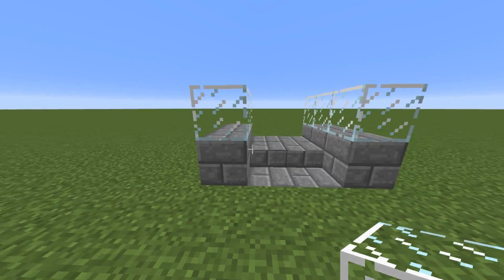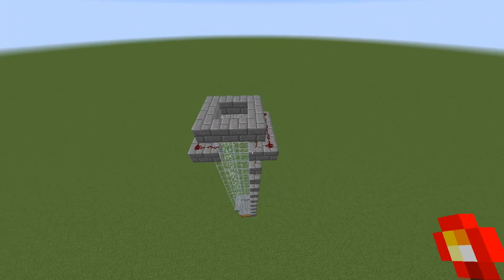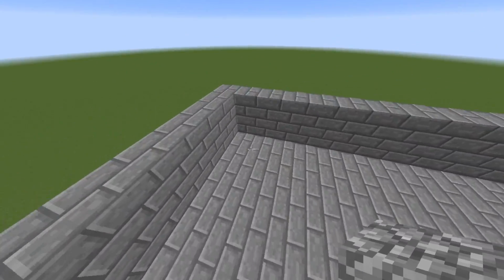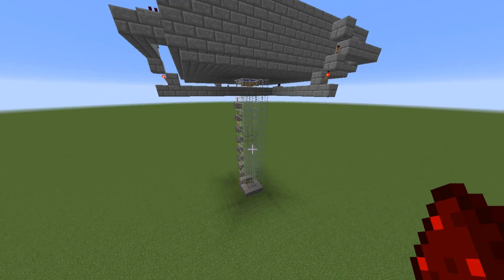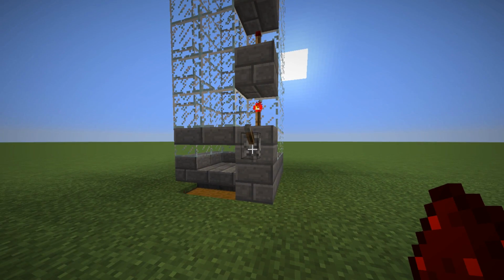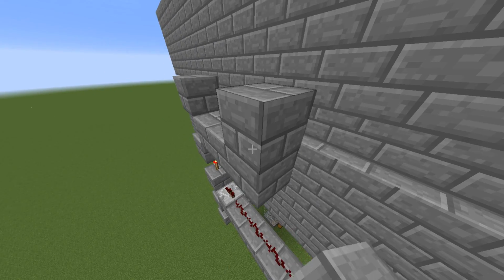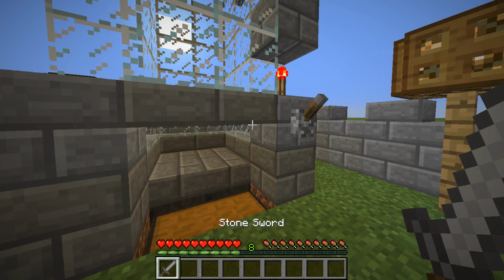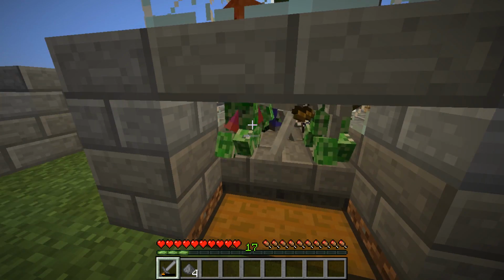How to make an XP Farm | Minecraft Mob Grinder | XP Farm Minecraft Tutorial for Minecraft 1.12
ALL THE EXPERIENCE YOU CAN GET YOUR HANDS ON IN ONE EASY FARM. AWESOME XP FARM TUTORIAL IN MINECRAFT.

How to make a mob XP farm in Minecraft with simple controlling system so they only drop when YOU want them to

Todays episode in my Minecraft farm tutorial series is an awesome XP farm that will collect a wide variety of mobs. This will allow you to collect LOTS of XP for Enchantments in a short space of time. Highly efficient and easy to build.
Control the farm from the base completely so no mobs are wasted at all! Turn it on and off whenever you want.

Collect tons and tons of arrows, gunpowder, string,  and more with this really cool redstone XP farm

Clever but fairly simple redstone mechanism

DOES NOT COLLECT SLIMES

I really like this mob farm design. it is simple and easy and works really well to get XP in minecraft

A simple flusher pushes the mobs down to a chamber here you can one hit them and gain the XP and the drops are collected into a chest for you. It is so simple and easy

A great Minecraft Redstone Tutorial and a great addition to my farm tutorial series

By the end of this lets build video you will know how to build a redstone mob farm thats simple easy and quick.

Super fast and looks awesome

MINECRAFT TUTORIAL
FARM IN MINECRAFT
MINECRAFT LETS BUILD XP FARM

Absolutely awesome build. SIMPLE Redstone

Easy Minecraft Tutorial to help you make create an XP farm in minecraft. A working automatic mob farm system to use in your minecraft world.

MUSIC

No Music in this video - just simple easy block by block step by step instructions on how to build a food farm in minecraft